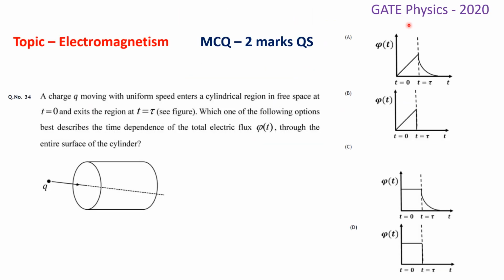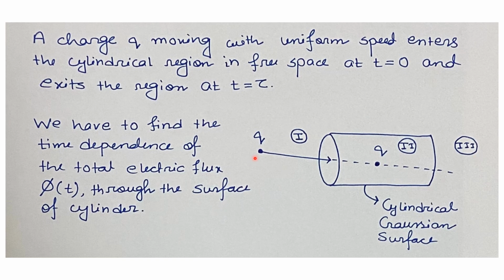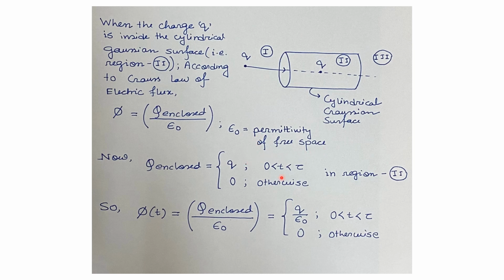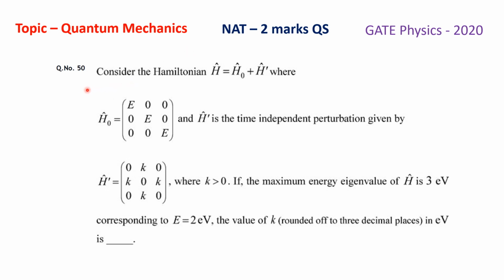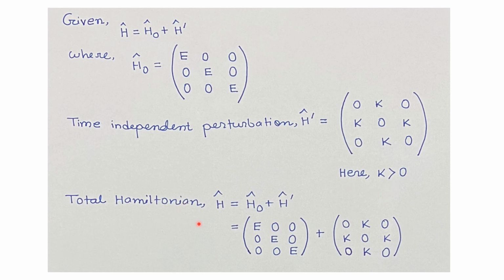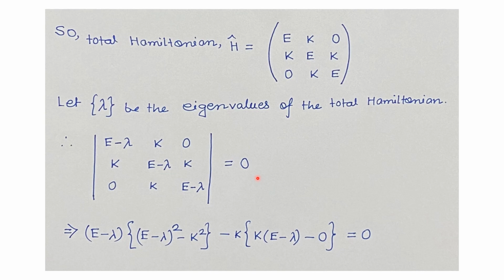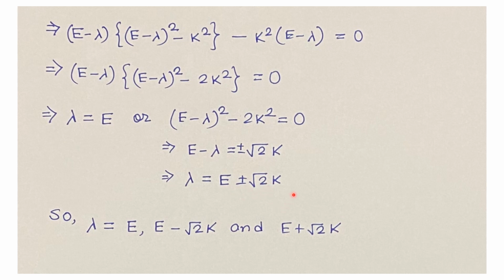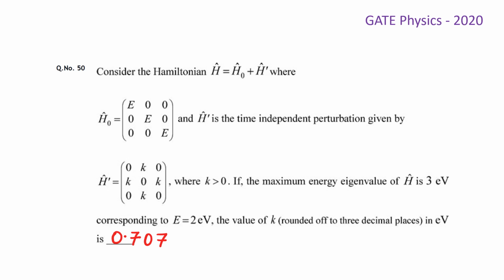NPTEL GATE Physics (S-2)_Week-5 (20/12/2022)_Q-34 & Q-50_GATE PH-2020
This video contains the solutions of Q-34 (Electrostatics) & Q-50 (Quantum Mechanics) from the GATE PHYSICS-2020 Paper.